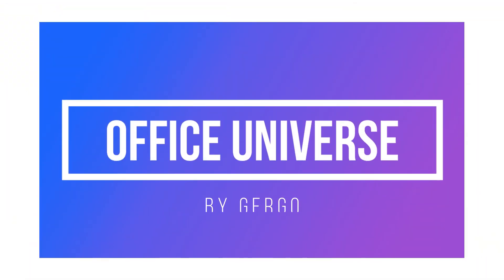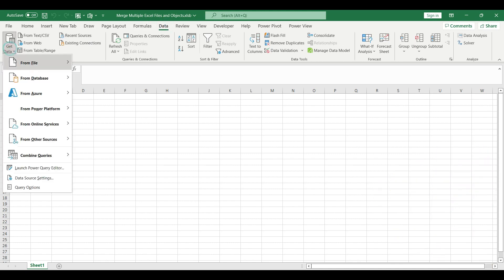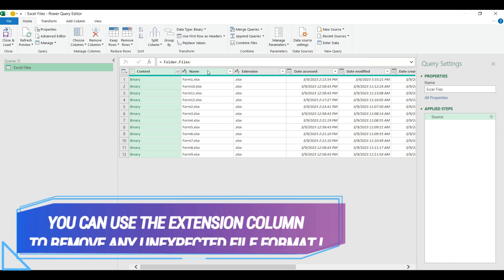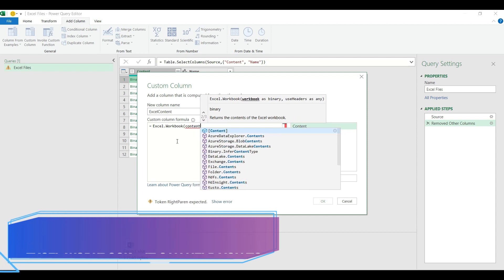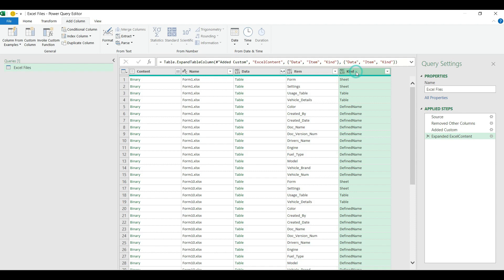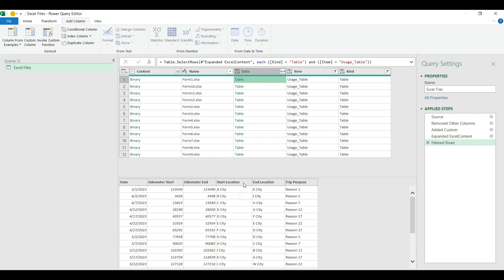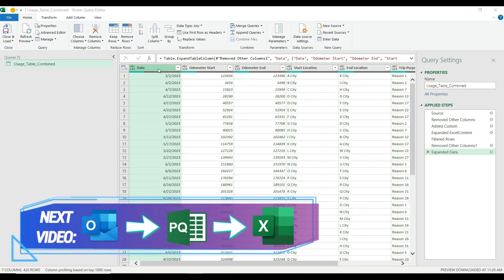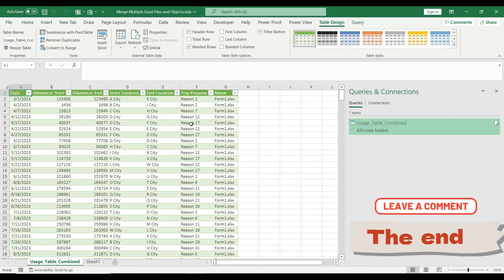How To Combine Multiple Excel Files with Power Query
In this tutorial, I'll show you how to use Power Query to combine multiple Excel files and objects with ease. If you're tired of manually copying and pasting data from different spreadsheets or sources, then Power Query is the perfect tool for you.

I'll walk you through the process of combining multiple Excel files and objects step-by-step.

You'll see how Power Query can save you time and improve your data analysis by automating the process of combining and transforming data.

By the end of this tutorial, you'll have the skills and knowledge you need to use Power Query to combine multiple Excel files and objects with ease.

Whether you're a beginner or an advanced Excel user, this tutorial has something for everyone.